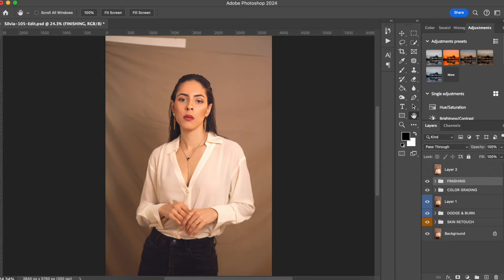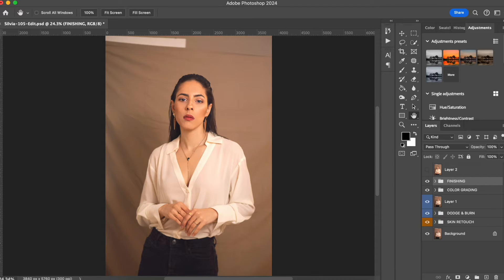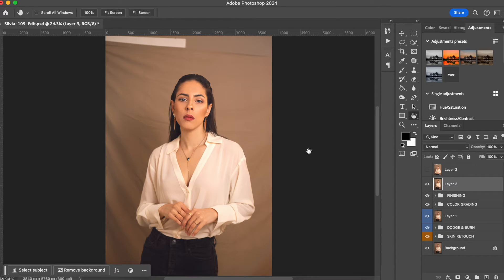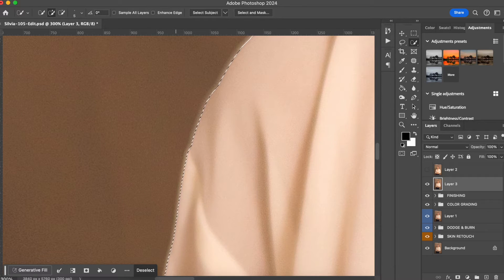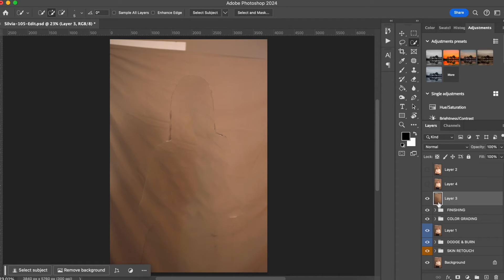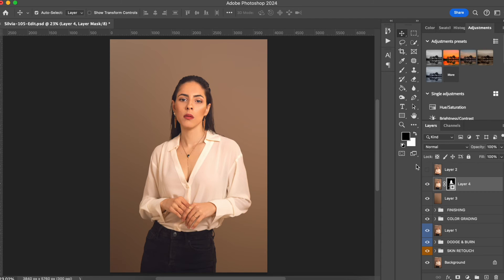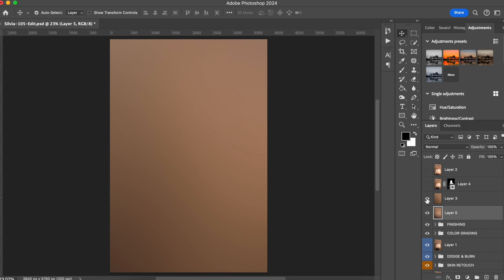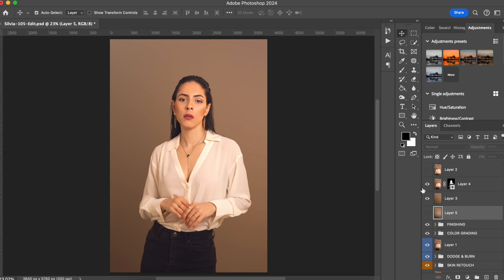How to Blur Background in Photoshop 2024 Fast & Easy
Learn how you can easily blur the background using Photoshop 2024

In this tutorial you will learn how to create a blurry background, making a separation between your client and the background. This gives a cool effect, increasing the quality of the photo.

My name is Silvia. In this channel, I talk about photography, specially high end retouching techniques. My goal is for you to make more money with photos that stands out. 💰

Come learn with me how to become a pro retoucher and charge more for your photo packages, even if you have zero skills on photoshop.